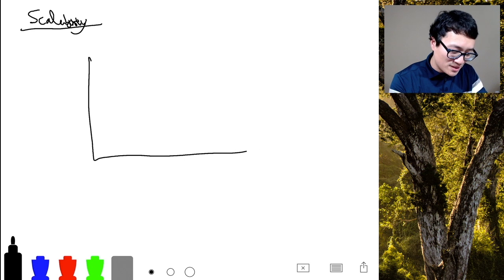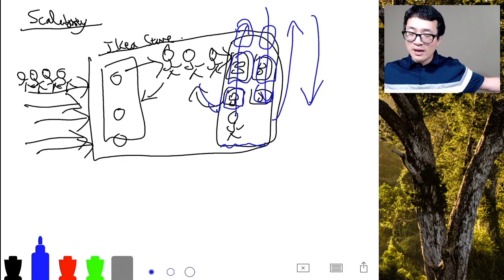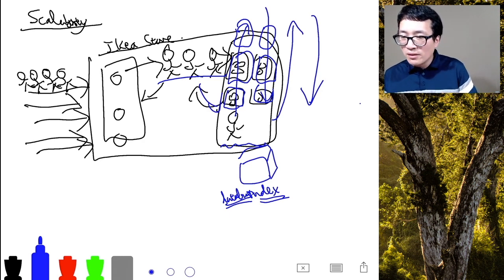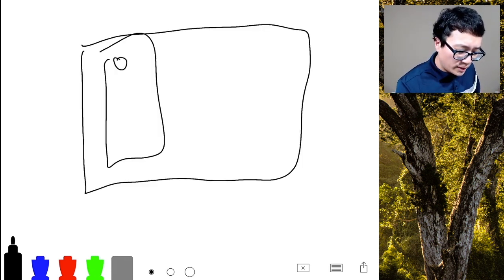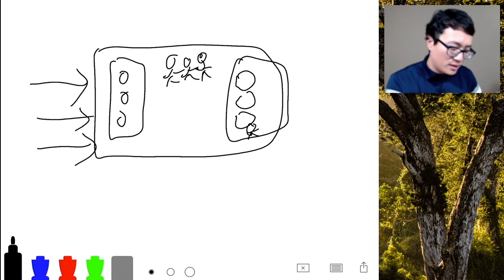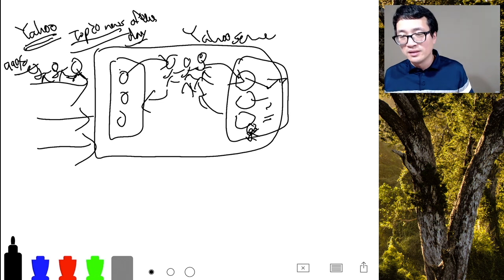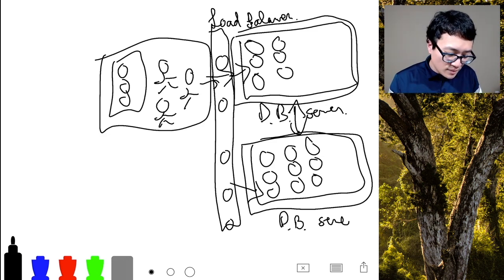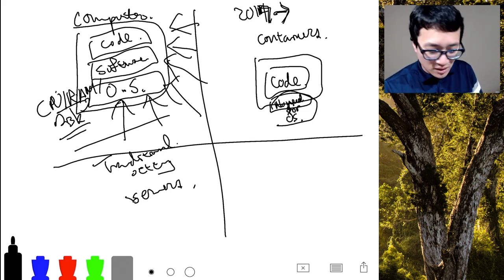Scaling a web app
How to scale a web application